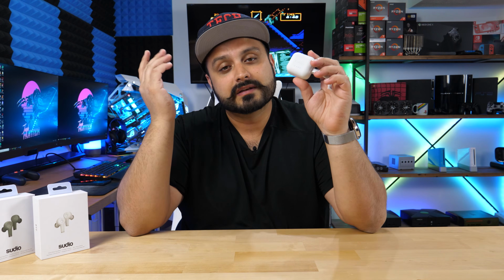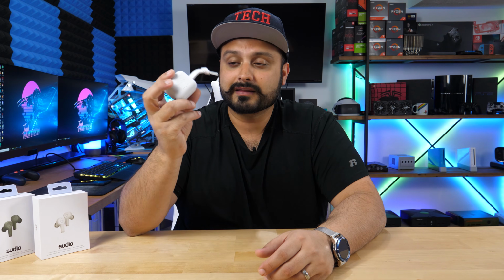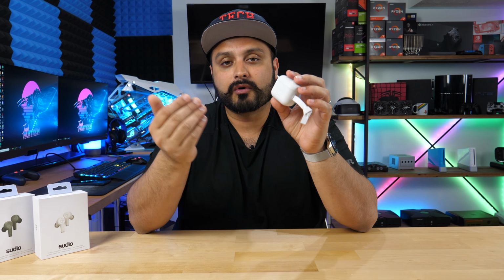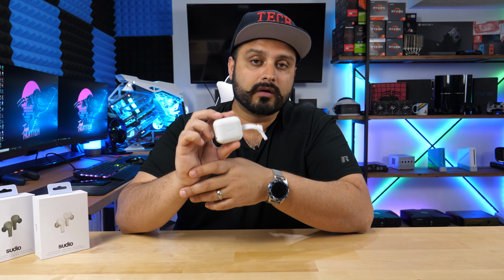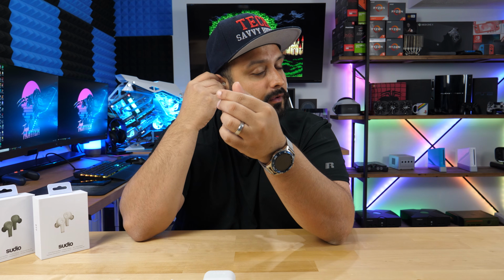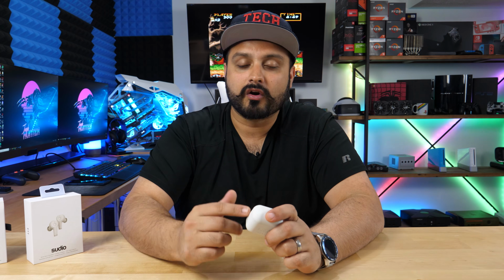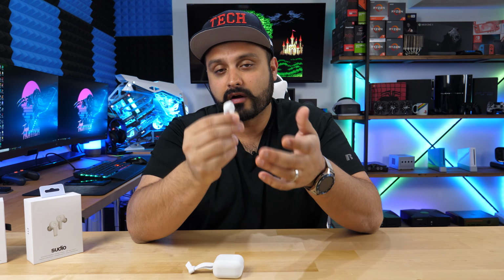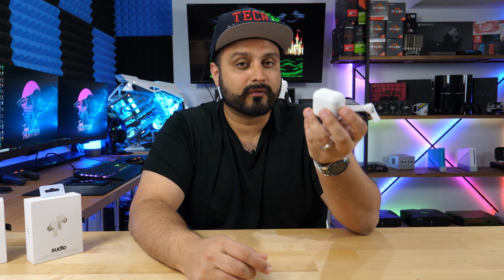AMAZING Active Noise Cancelling Earbuds! | Sudio Ett Review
These are by far one of the best ANC earbuds you can buy.

Get Windows 10 from GVGMall

My Camera Gear:
Panasonic Lumix GH5
Panasonic Leica 12-60MM Lens
Rode Video Mic Go